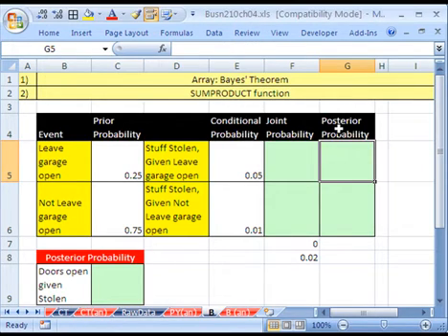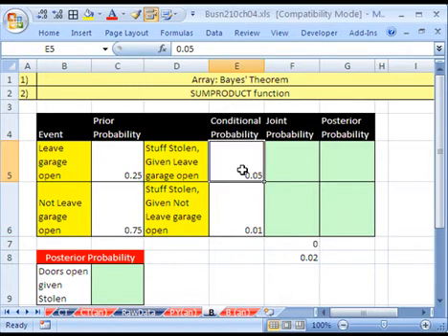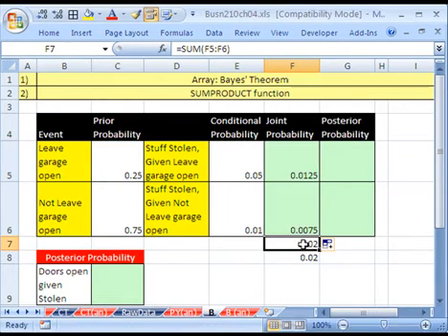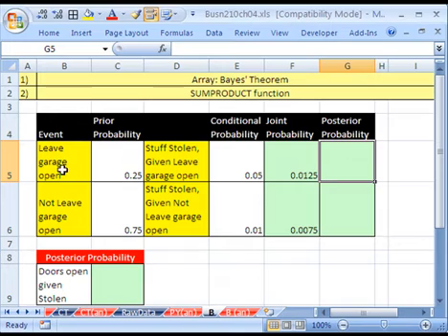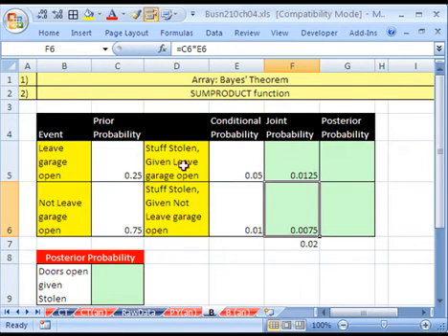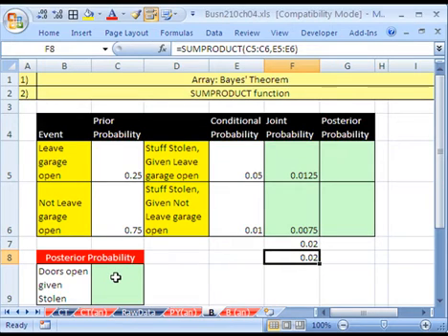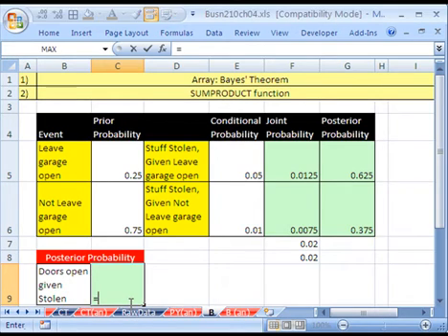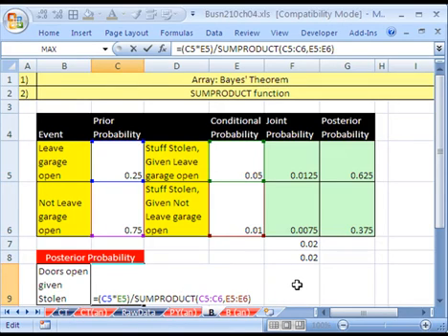Excel Statistics 55.5: Bayes Theorem Posterior Probabilities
See how to calculate Posterior Probabilities using Bayes Theorem and the SUMPRODUCT function